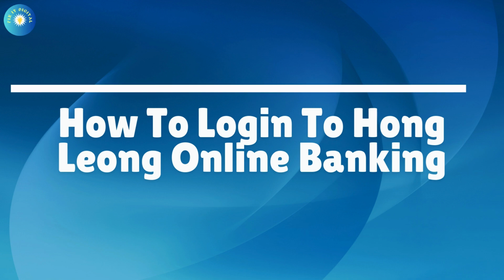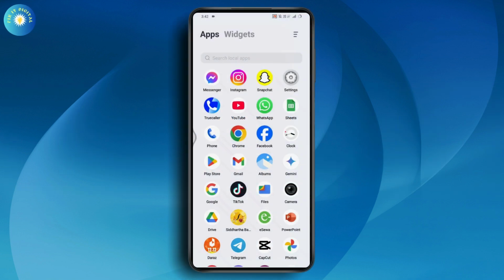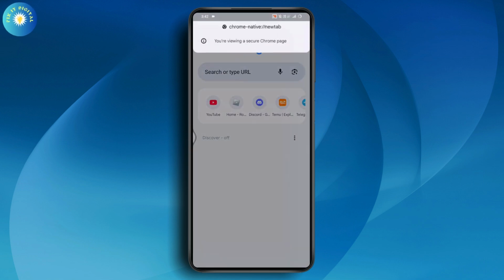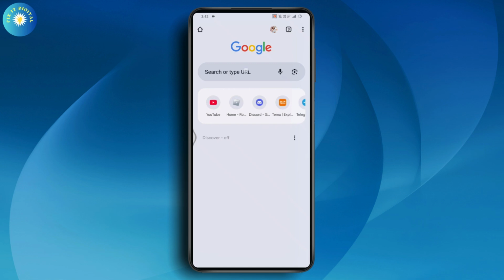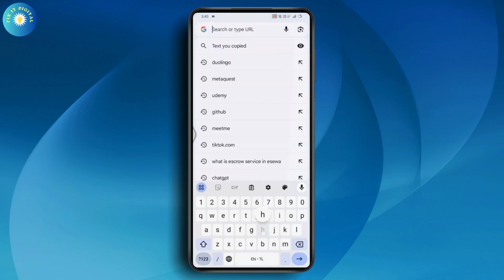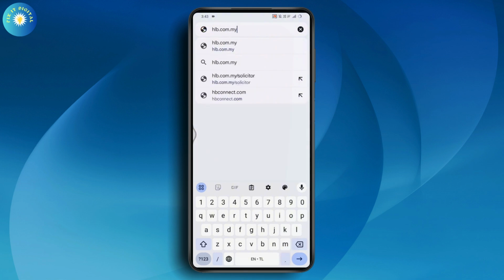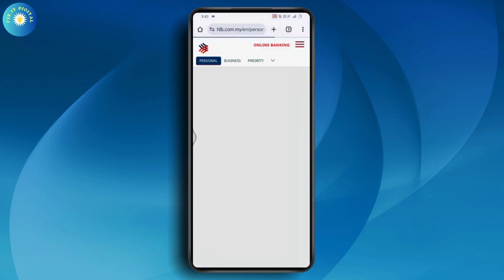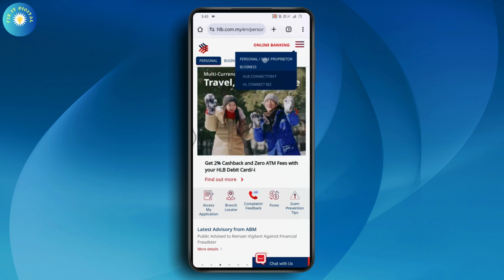Online Banking Login - Hong Leong Bank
Welcome to this tutorial on how to log in to Hong Leong Online Banking! Follow these simple steps to access your online banking account.

0:00 - Introduction
0:12 - Opening the Hong Leong Online Banking Website or App
0:24 - Navigating to the Online Banking Login Page
0:36 - Entering Your Username or Registering for Online Banking
0:48 - Providing Your ID Information for Registration
1:00 - Completing the Registration Process
1:12 - Conclusion: Accessing Your Online Banking Account